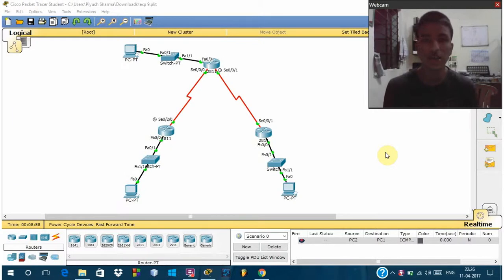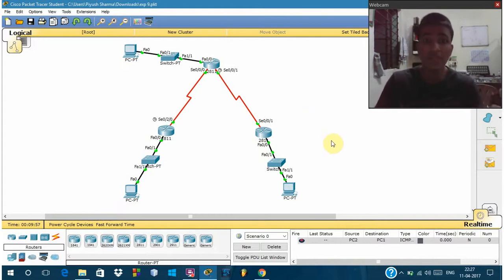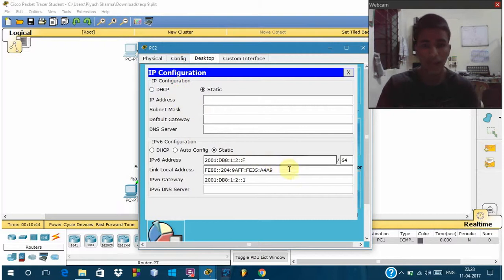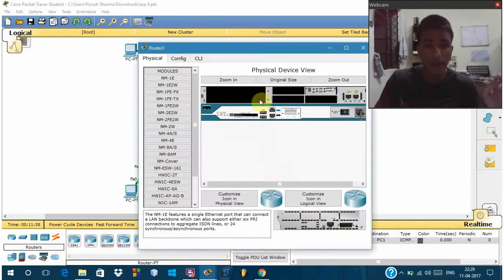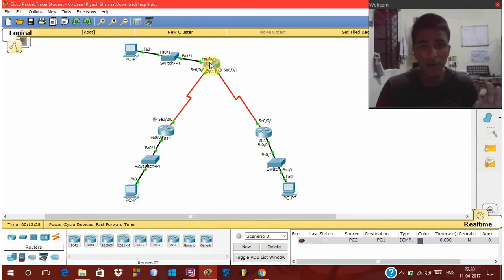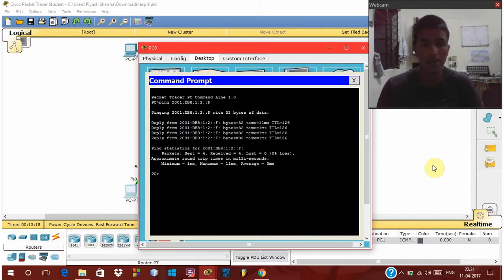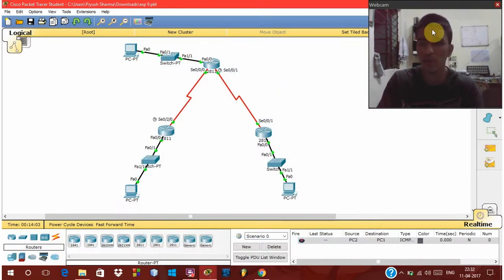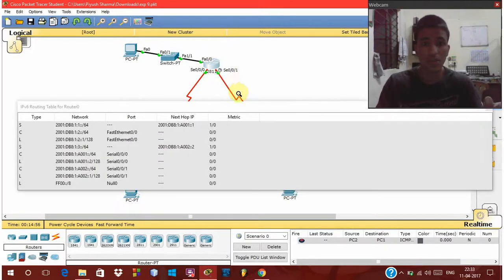NETWORKING (EXP 9) CONFIGURATION OFIPv6 ROUTING